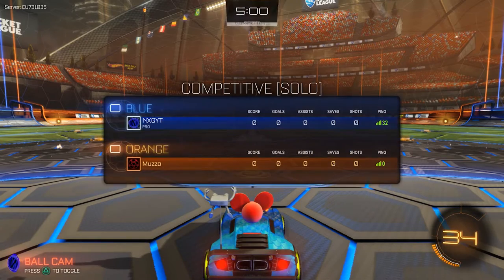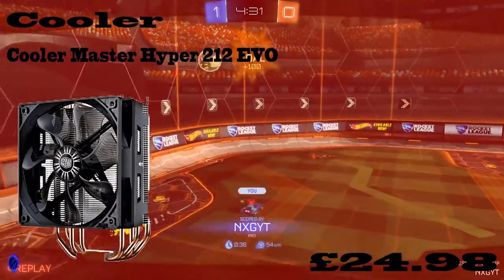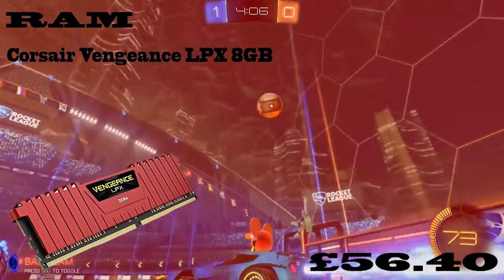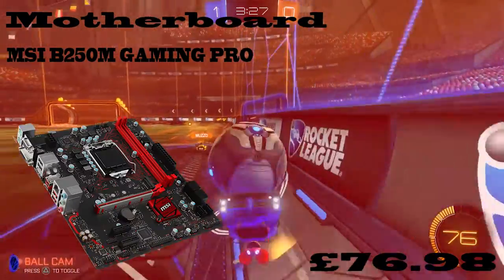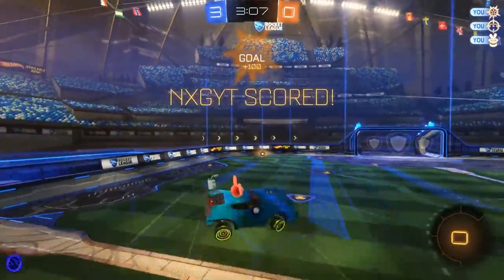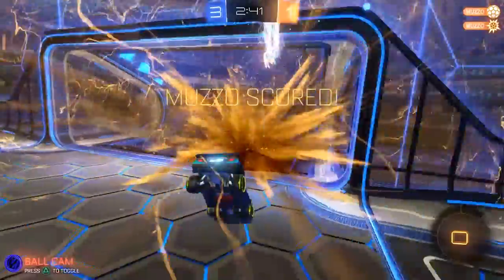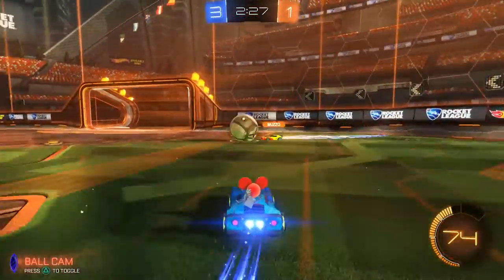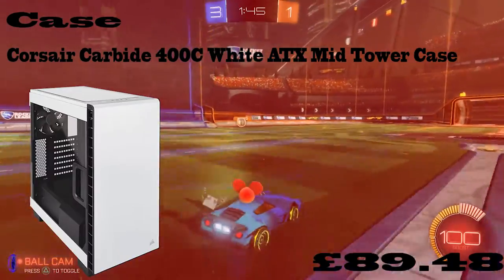£800 gaming pc build RX 480! (4k Gaming) [Amazing HD all games]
£800 gaming pc? I havew got you sorted with this amazing pc that is top of the range for this price, a radeon rx480 will carry you though all the latest triple a titles in full HD. This cpu will have no bottlenecking and you could do more enhanced tasked such as video editing and animation with computer. This computer is worth all the money you invest, so please enjoy me tell you about this £800 beast.
Welcome to todays video please enjoy and leave down in the comments what you think! Within every video on my channel i put pride and hard work so lets not hate guys!
using code'NXG'
Gaming on all platforms, main gaming on ps4 as well as my phone and ipad, also featuring animation on this channel with well edited videos!